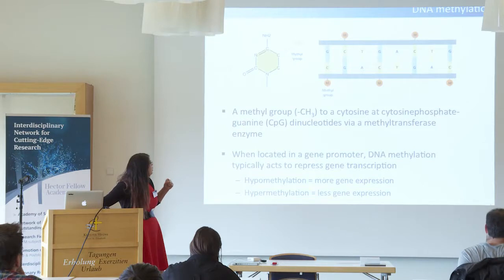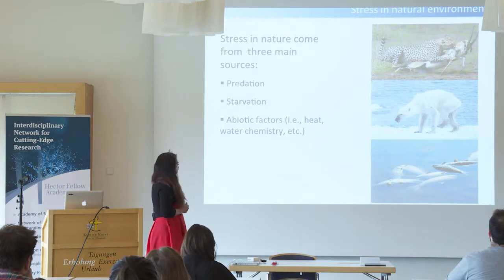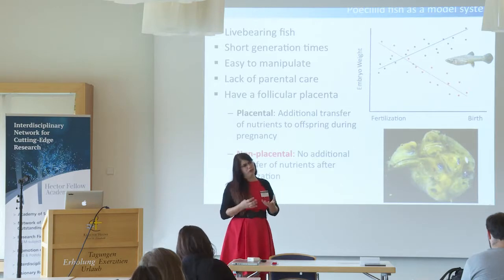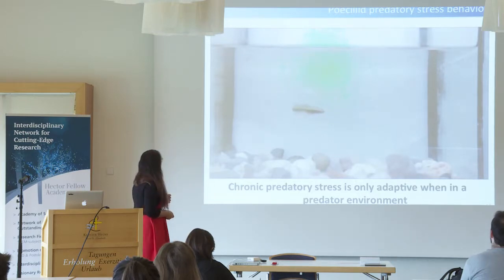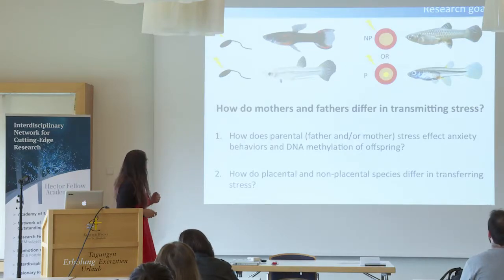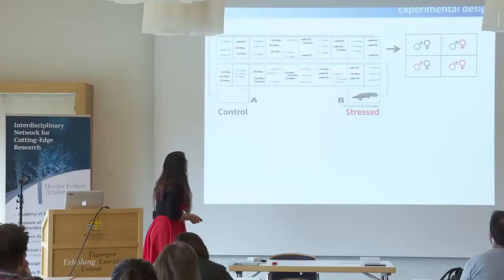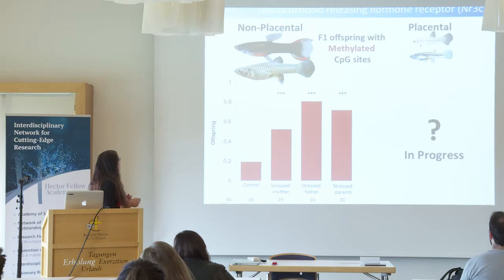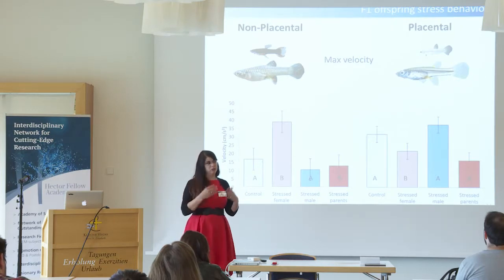Dr. Amber Makowicz about Behavioral And Epigenetic Adaption To Chronic Stress In Fish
The talk of Dr. Amber Makowicz during the workshop "Adaptive Epigenomics", Konstanz, 25th July 2017.

The joint workshop combining the fields of clinical psychology and evolutionary biology was held to demonstrate how epigentic studies can be used to build a bridge between human and animal research.
Invited international speakers provided insight into their latest research findings and future directions in the field. In addition, hands-on exercises provided training in the preparation and analysis of epigenetic data.
This workshop was financed by the Hector Fellow Academy and organized by the members Prof. Dr. Thomas Elbert, Prof. Dr. Axel Meyer, Dr. Amber Makowicz, Daniela Conrad and Maggie Sefton.